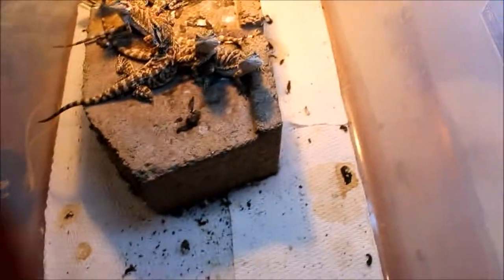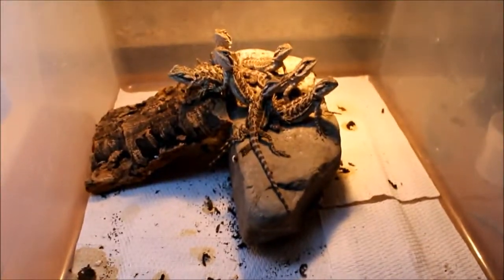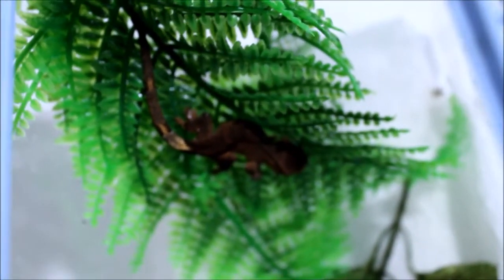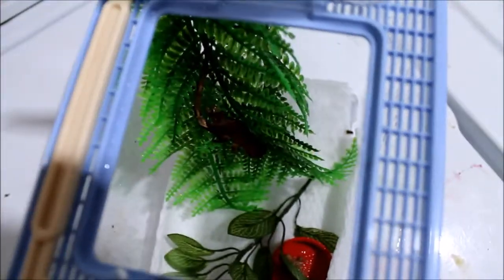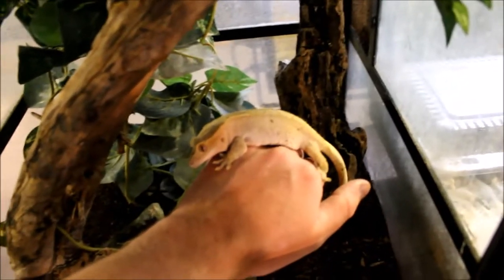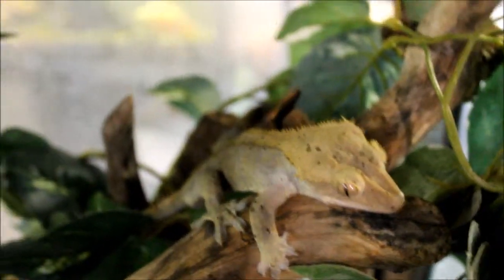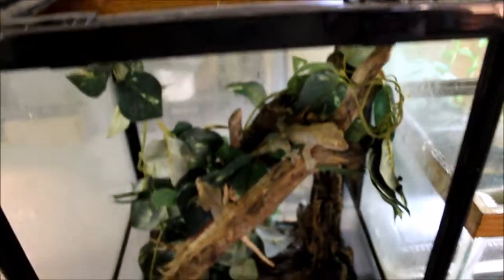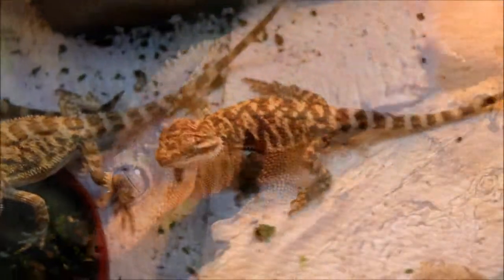Baby lizards: Beardies! Cresties! Day Geckos!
A unexpected baby lizard gives me the excuse to share all of my babies.